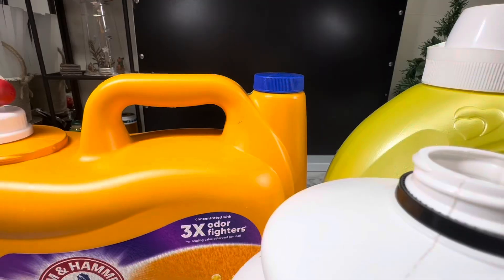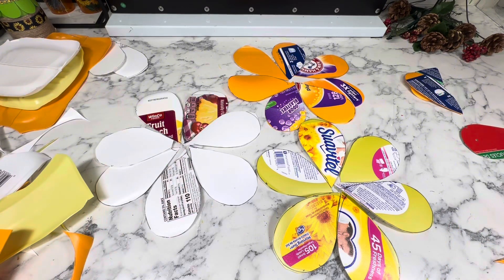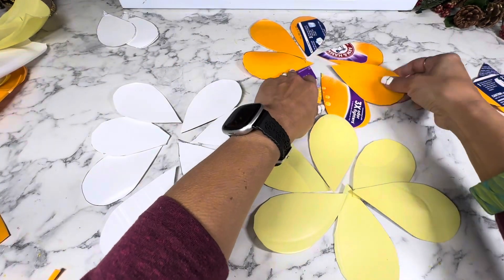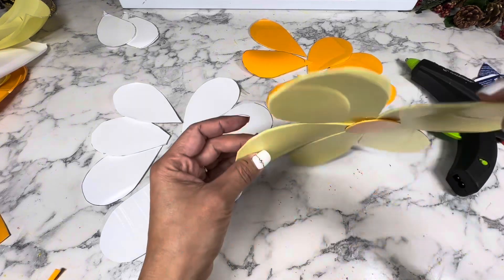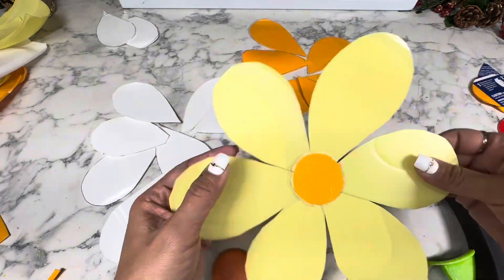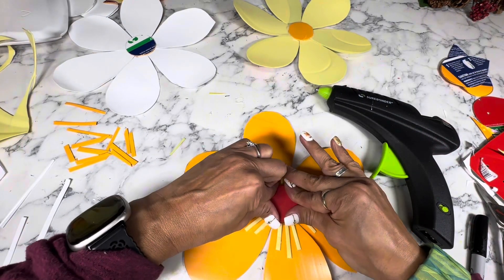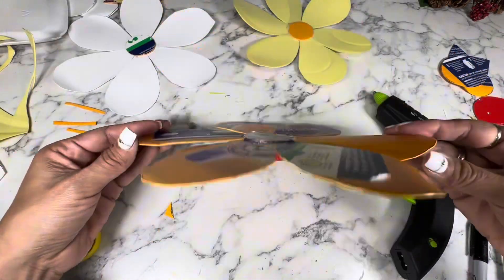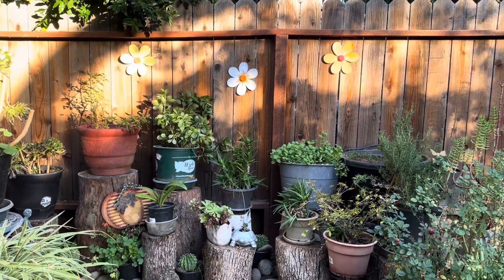Upcycled Plastic Bottle Diy: Outdoor Craft Project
Create simple and easy outdoor projects with simple items you already use in your household. Let me show you how. All you need is your large colorful empty plastic bottles, scissors and hot glue! :)
Have fun!